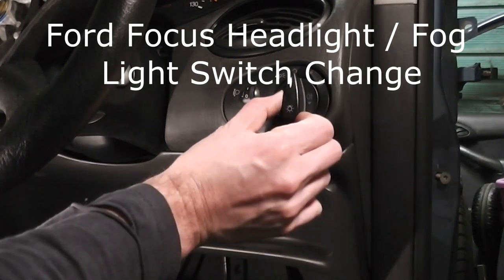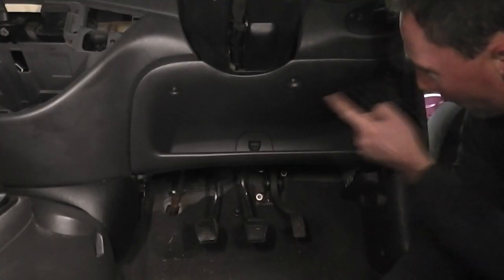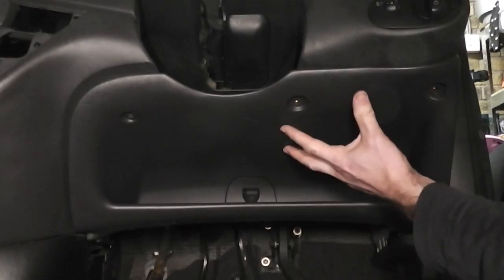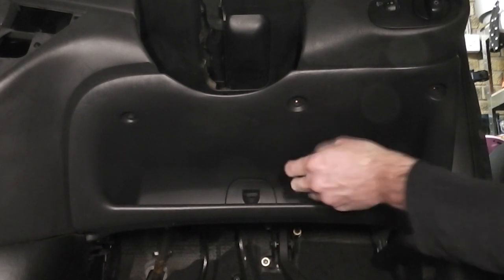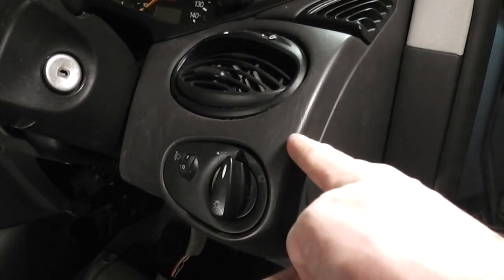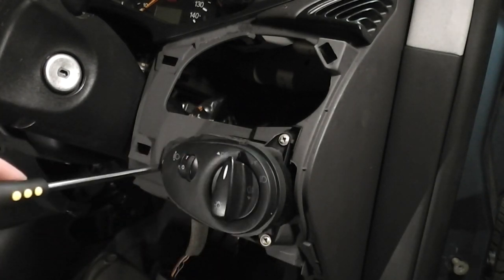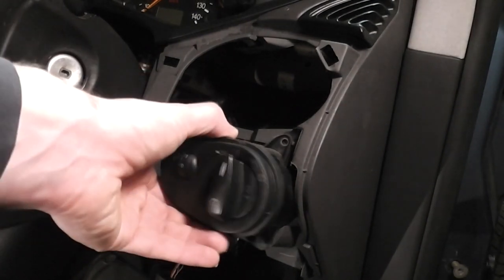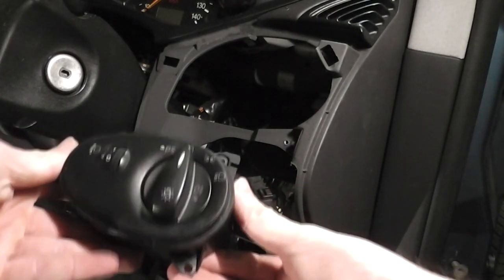Ford Focus Headlight and Fog Light Switch Change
How to remove replace the main headlight fog light combination switch on a Ford Focus. The model shown is a first generation 1998 to 2004, so covers years 1998, 1999, 2000, 2001, 2002, 2003, and 2004. Mark 1.